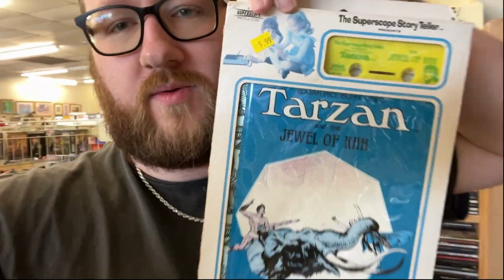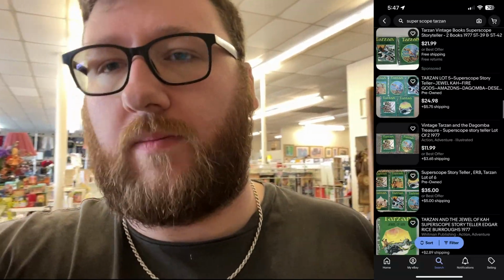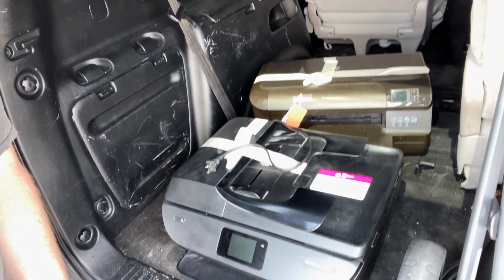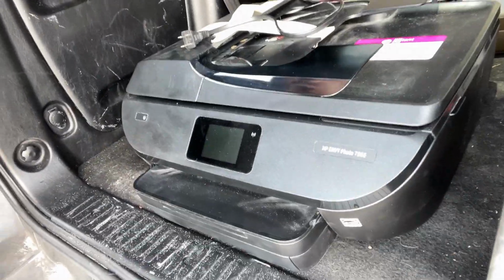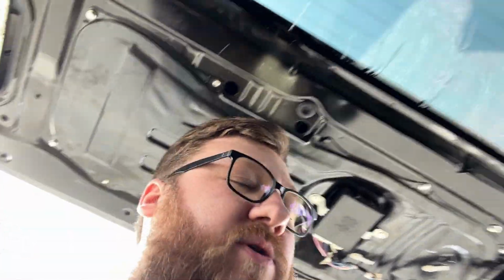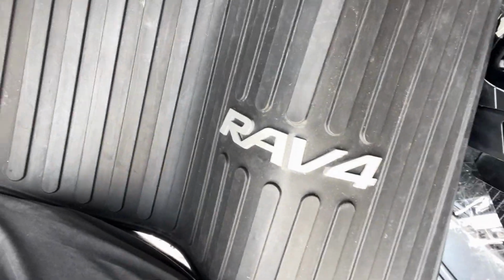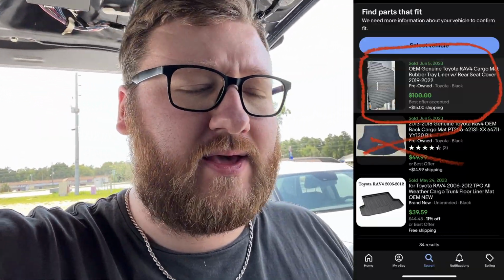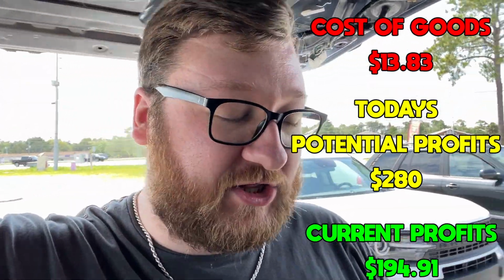YOU WON'T BELEIVE HOW MUCH THIS PRINTER IS WORTH! $5 to $1000 Challenge EP.2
Join me on an incredible journey as I take on the ultimate $5 to $1000 challenge through online reselling! In this first episode, witness the power of flipping items online as I share my step-by-step process to turn a mere $5 into an impressive $1000. Get ready to learn insider secrets, uncover hidden gems, and witness the incredible profit potential of the reselling world!